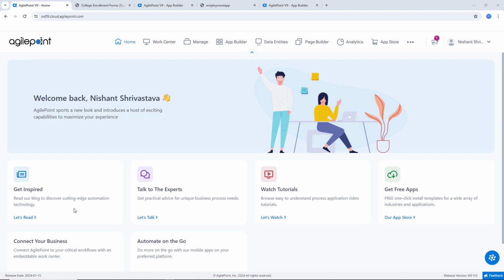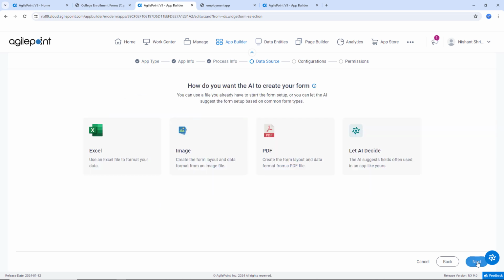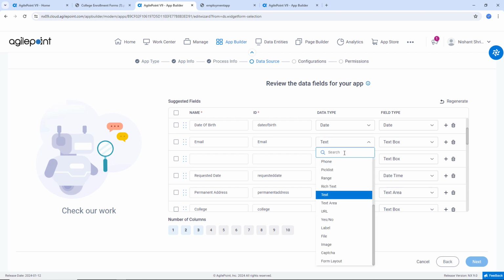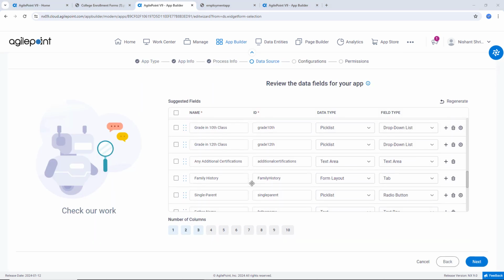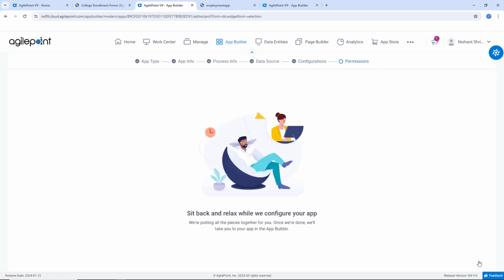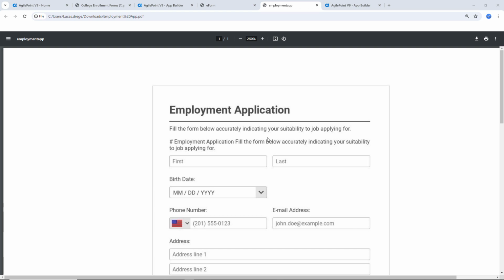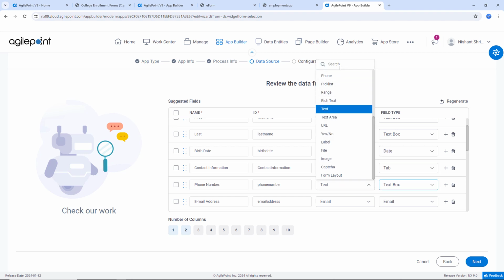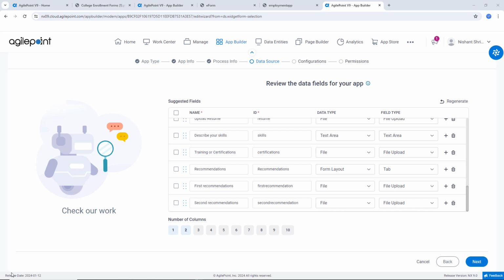From PDF to an App in a Snap using GenAI